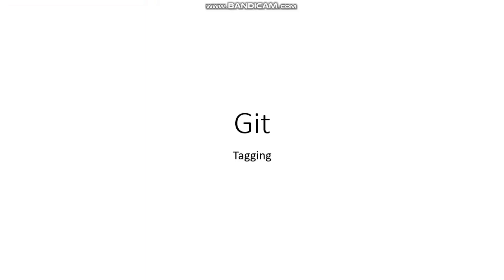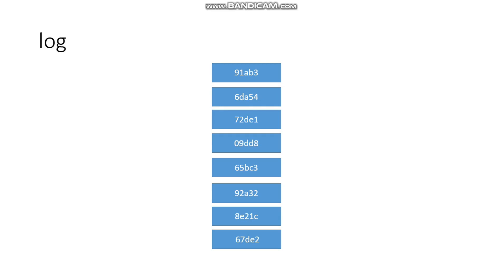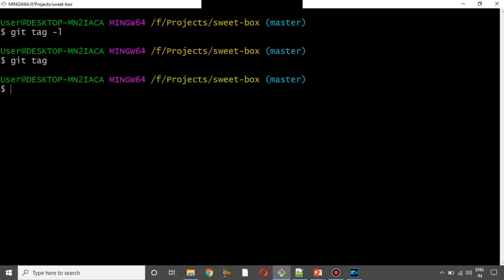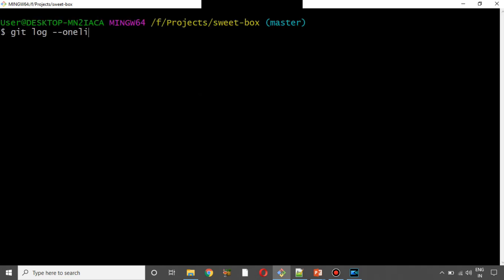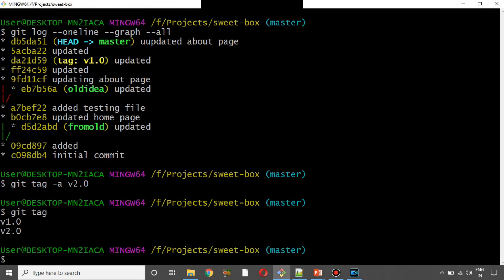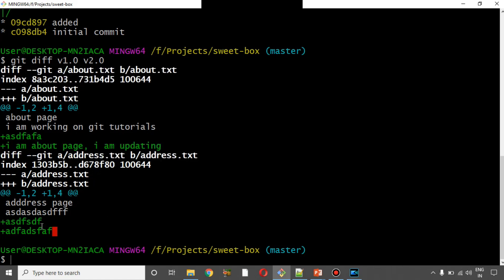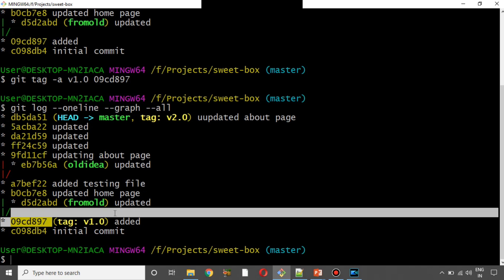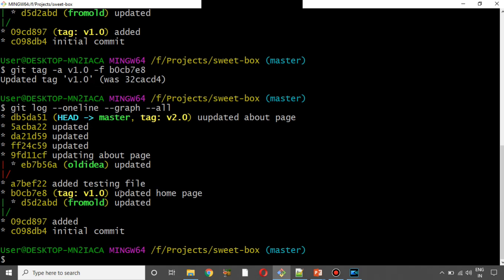Git in తెలుగు | Tagging | Git tutorials for beginner| Episode 24 | SureshTechs